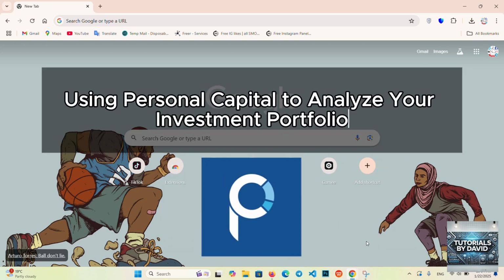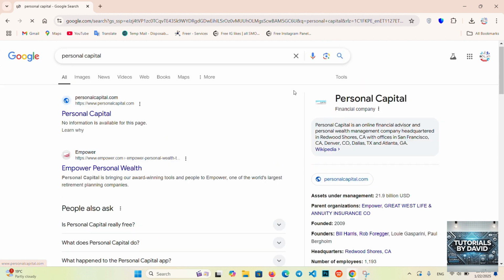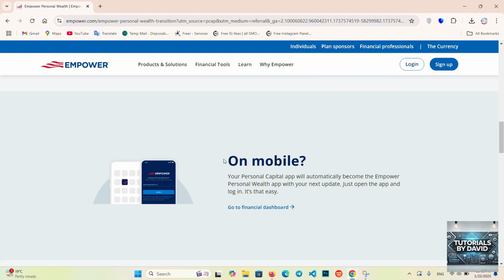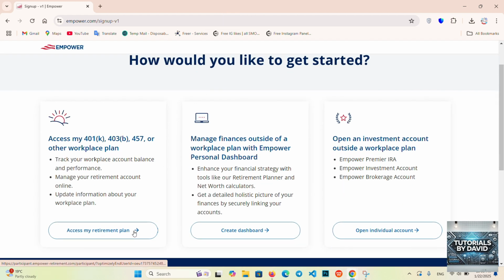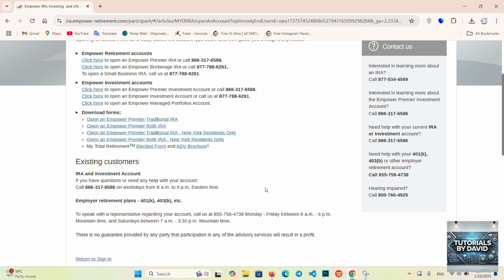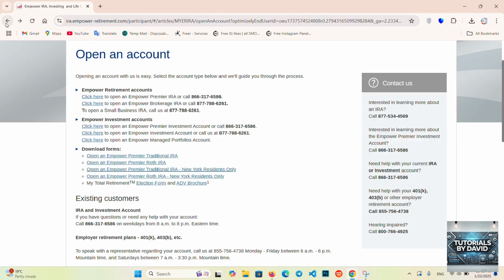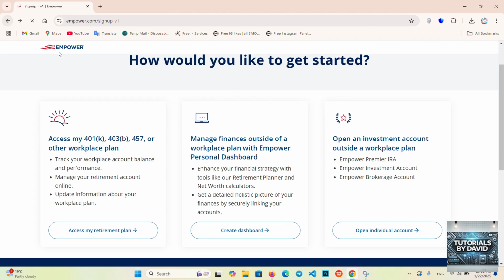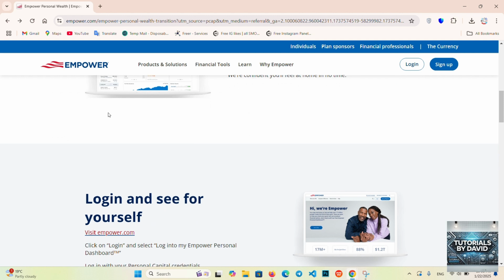Using Personal Capital To Analyze Your Investment Portfolio In 2026 (How To Guide)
📄 USING PERSONAL CAPITAL TO ANALYZE YOUR INVESTMENT PORTFOLIO

💡 Take control of your financial future with Personal Capital!

✅ What You’ll Learn:
🟣 How to create a Personal Capital account and link your investment accounts.
🟣 How to view and analyze your portfolio’s performance across multiple accounts.
🟣 How to assess asset allocation and diversify your investments for better returns.
🟣 How to track fees and expenses to optimize your portfolio’s growth.
🟣 Tips on setting financial goals and monitoring progress with Personal Capital's tools.

⚡ Takeaway: ✔️ Use Personal Capital to gain insights into your investments and make smarter financial decisions.